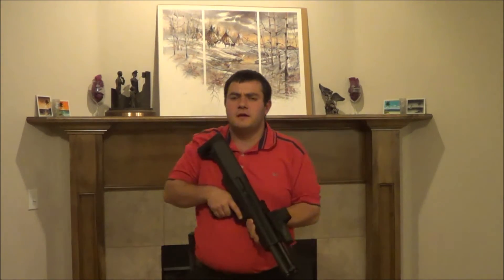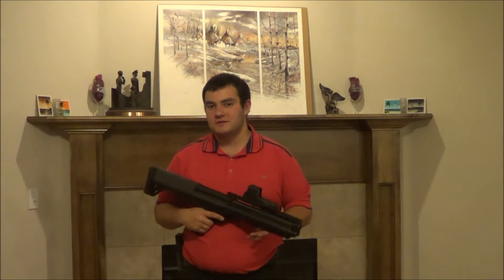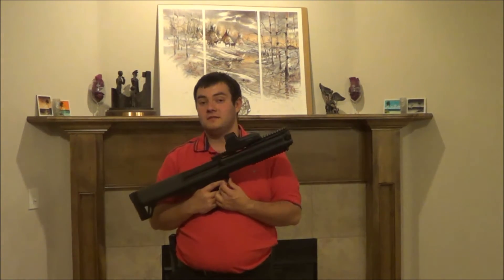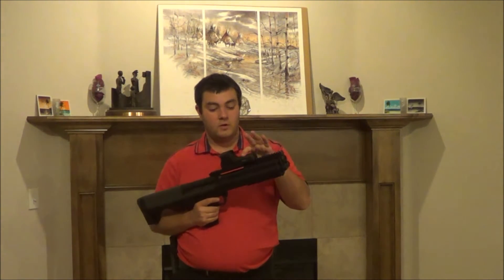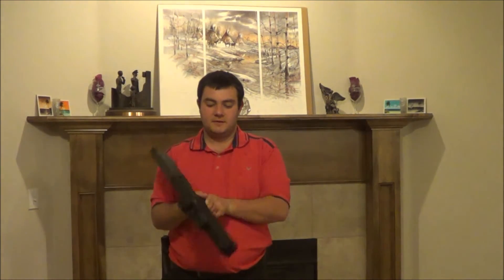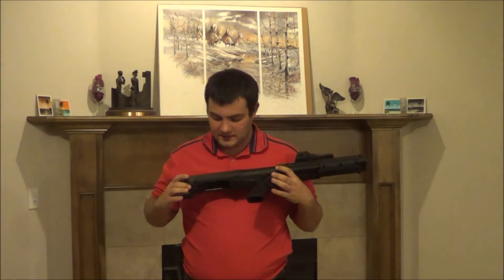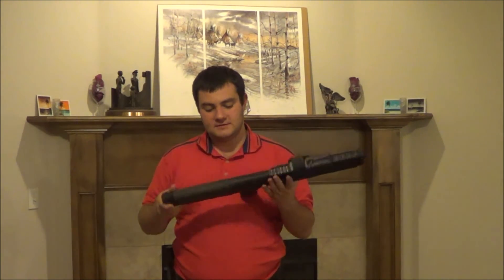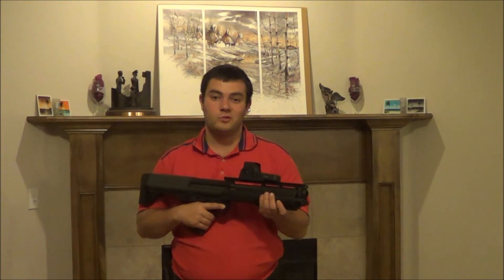keltec ksg review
Review of the Keltec KSG 12 gauge shotgun. Even though this shotgun has a lot of recoil it is still fun as hell to shoot.